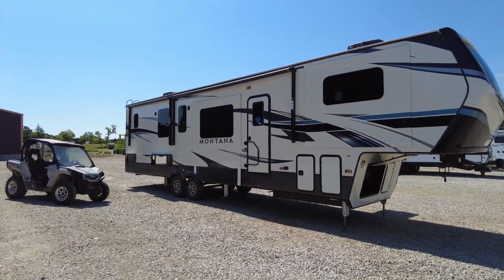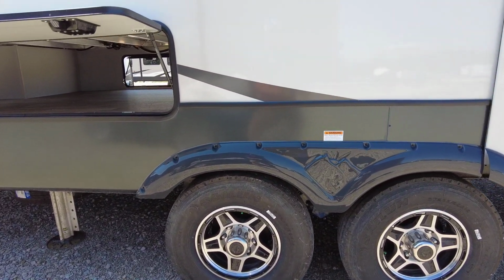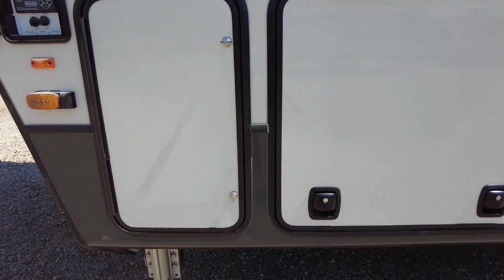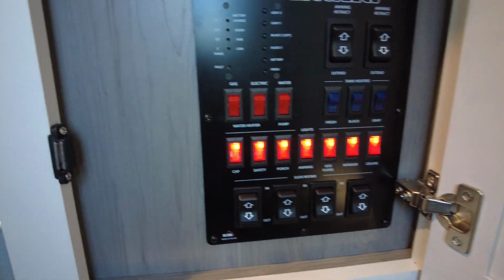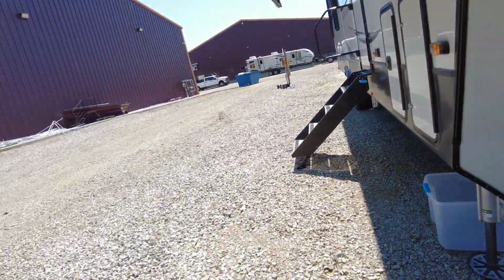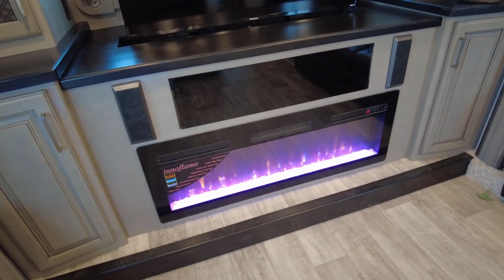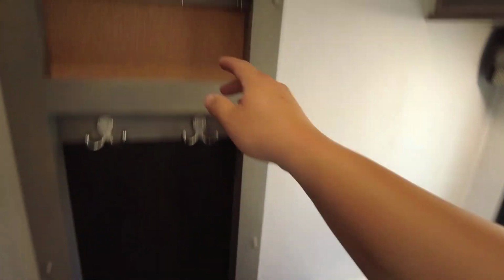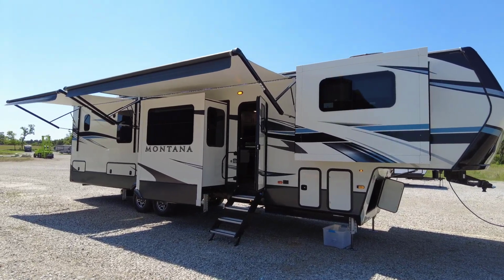OPENING A 2021 KEYSTONE MONTANA 3763BP